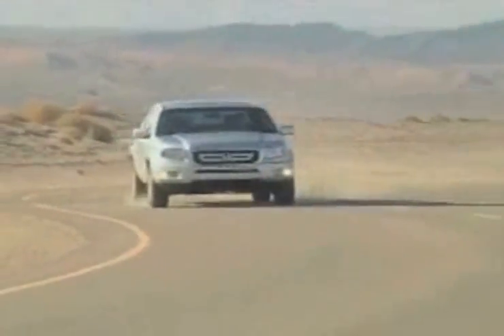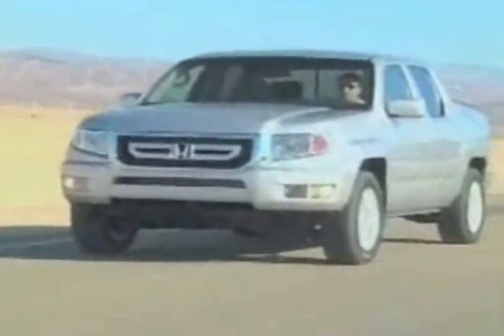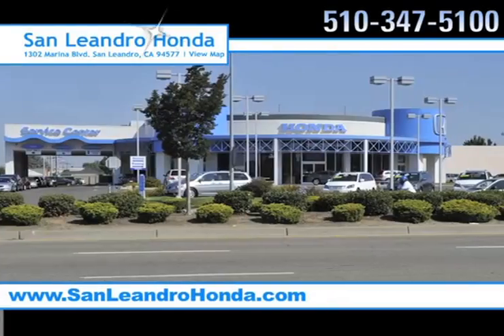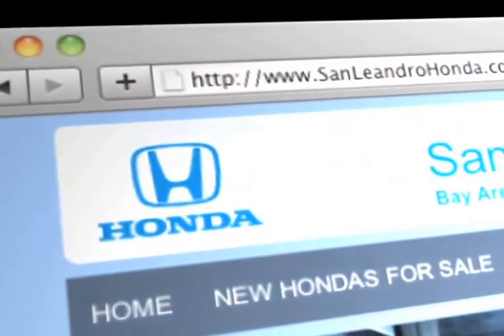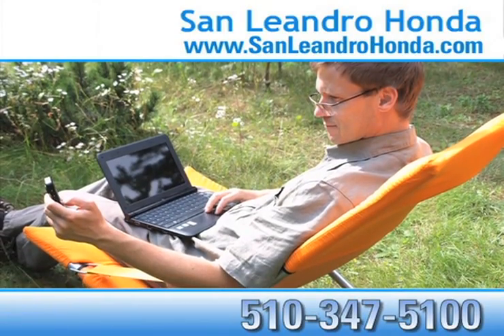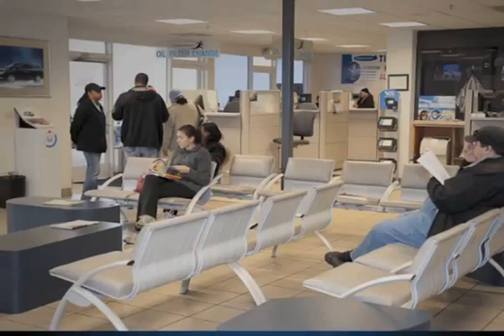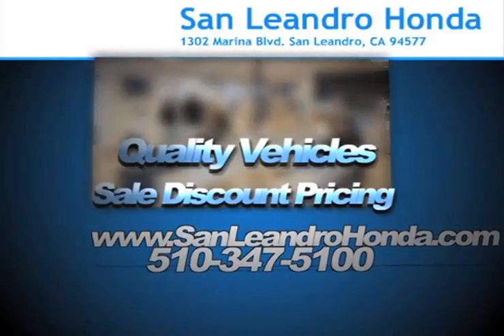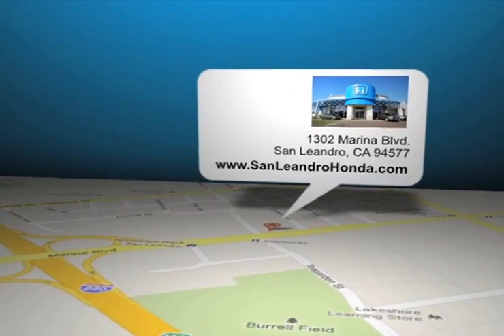Honda Ridgeline Dealership Sale - San Jose, CA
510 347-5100 Whether you want an efficient hybrid or a spacious SUV, San Leandro Honda has great Honda deals in San Leandro, CA and around the Hayward, CA area. With the all new Honda Ridgeline you get fuel efficiency and performance. or call to set up a test drive! If you are in San Jose, CA or Fremont, CA, come find your new Ridgeline at San Leandro Honda at 1302 Marina Blvd.